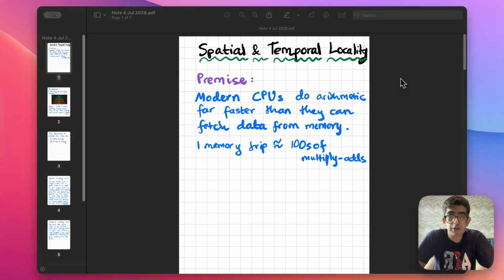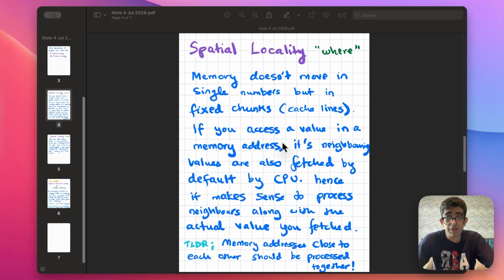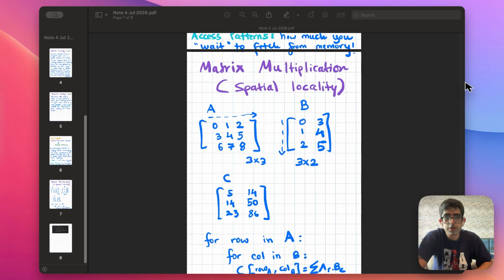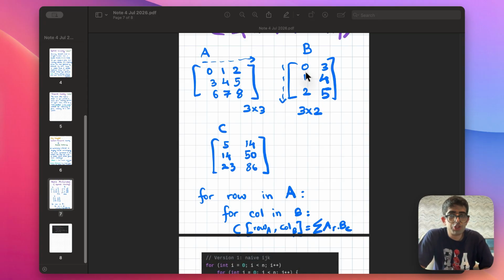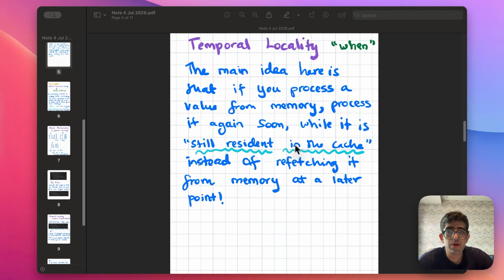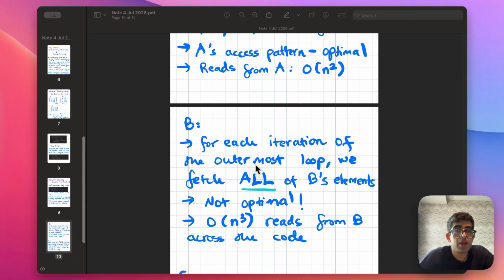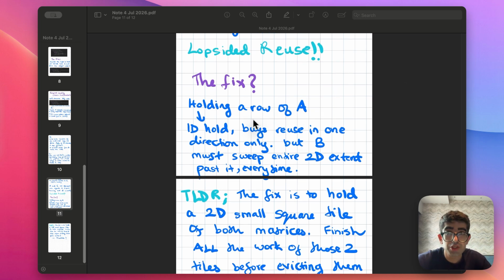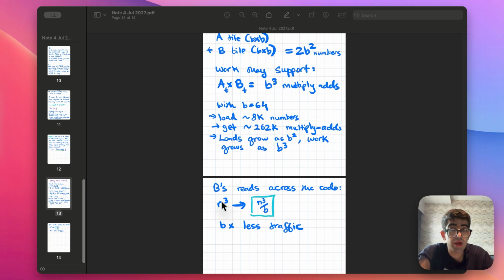Optimizing Kernels: Spatial + Temporal Locality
Two ideas drive almost all kernel optimization: spatial locality and temporal locality. In this video, we build the intuition from the ground up: why CPUs are starved by memory, how the cache is basically a bet, and how loop ordering (ijk → ikj) and tiled matrix multiplication are just two ways of winning that bet.